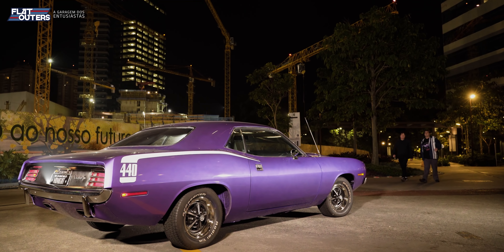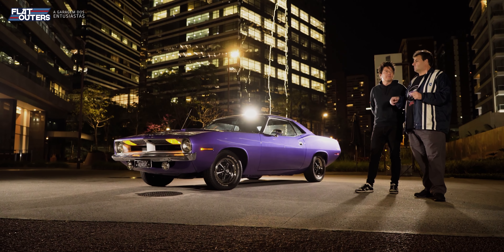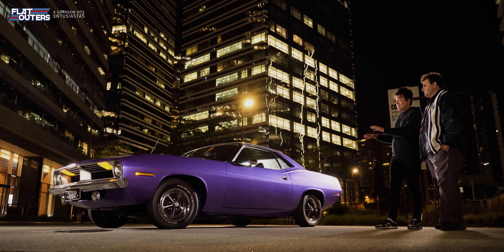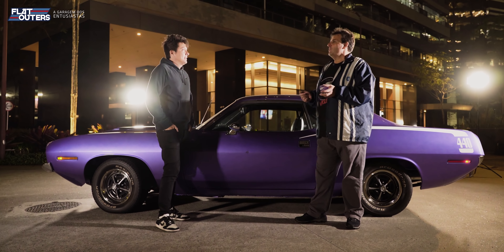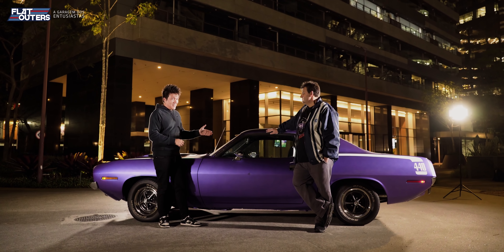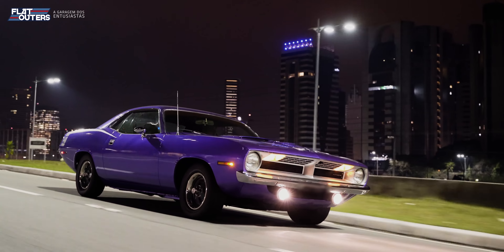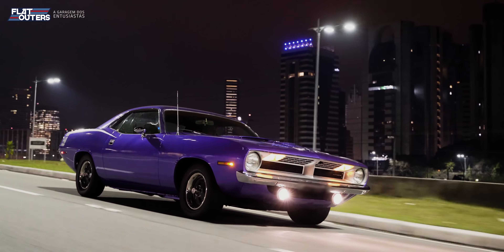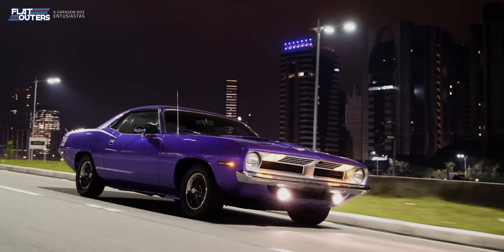CUDA 440: 7,2 litros (!!!) acelerando na noite de SP. Bate-papo com agbadolato!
Para 1970, a Chrysler lançou uma nova plataforma mirando no quarteto Mustang, Cougar, Camaro e Firebird: a E-Body, que estruturou o Plymouth Cuda / Barracuda e o Dodge Challenger. Neste vídeo, vocês conhecerão o Cuda 440 de AGbadolato, um dos maiores experts em Chrysler que temos no Brasil. Um bate papo de alto nível e com muito ronco de motor! Se você gosta do nosso conteúdo, por favor, considere ser um assinante de um destes planos do link a seguir e nos ajude a produzir mais e melhor